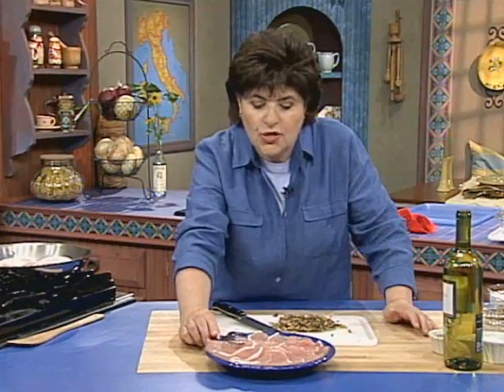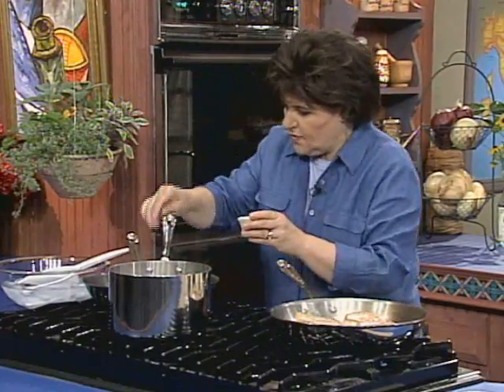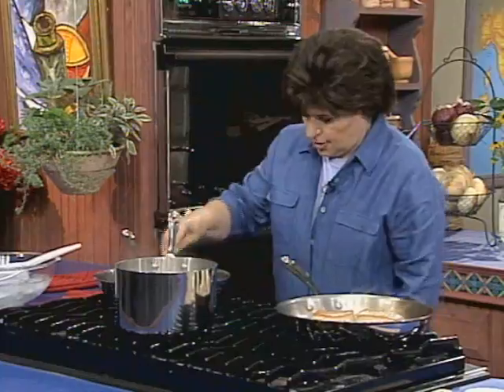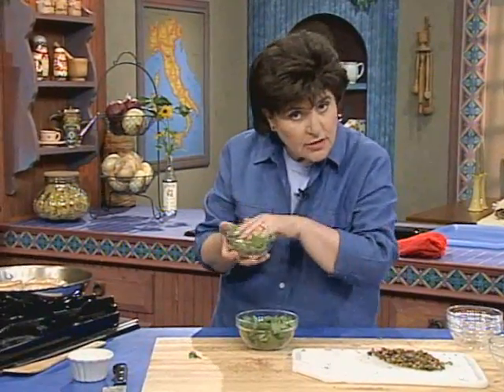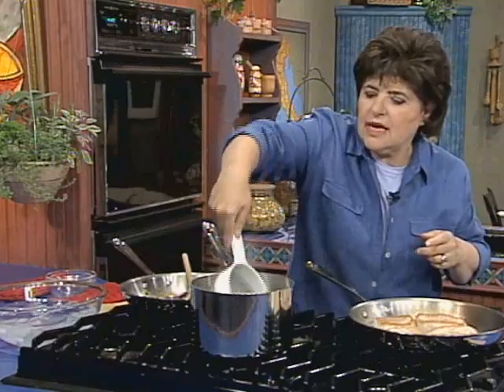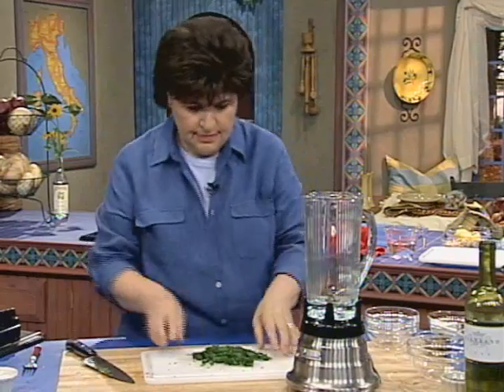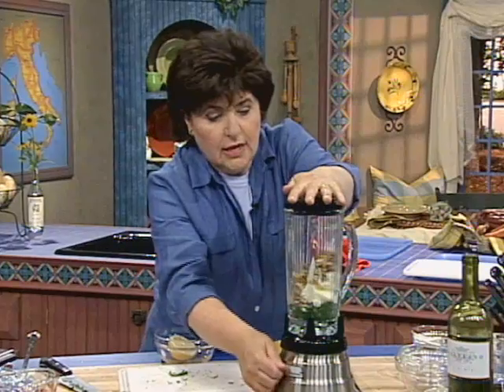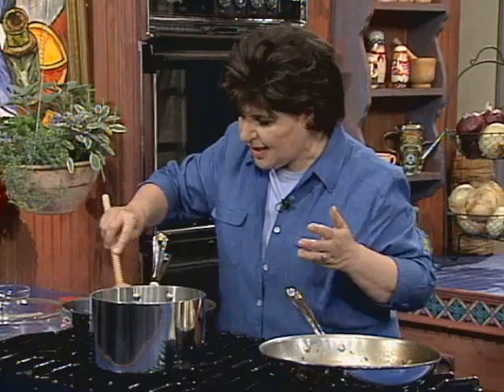Ciao Italia 1202-r0222 Pork Scallops in Green Sauce